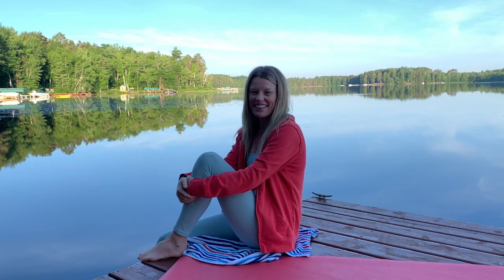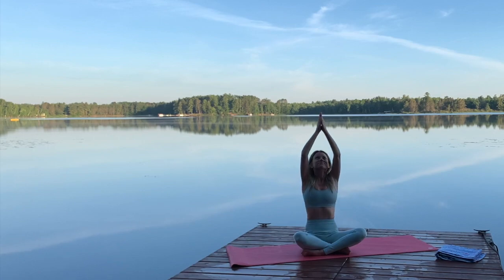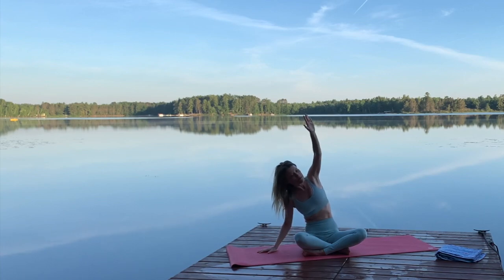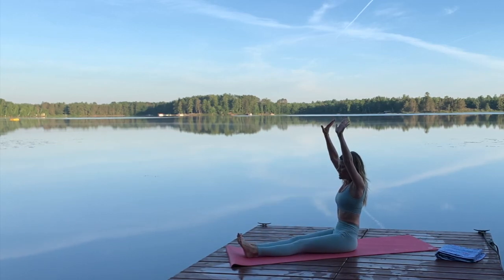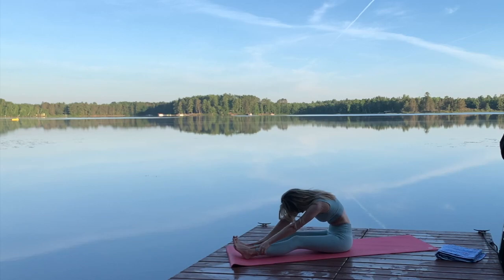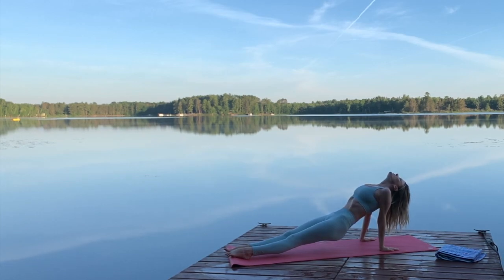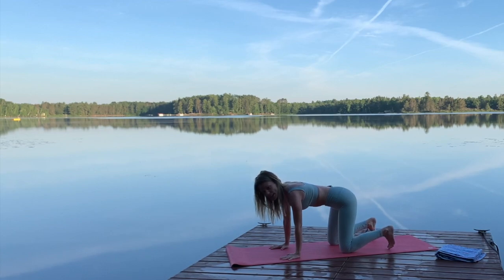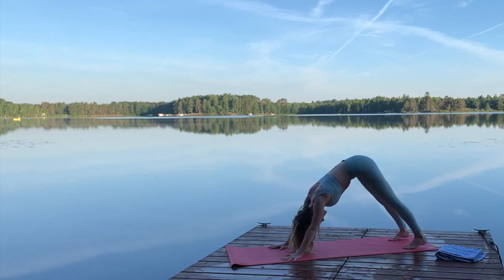Yoga on the Dock- 30 Minute Morning Yoga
Wake up with the healing power of water.  Join me on the dock
with fluid and gentle yoga moves.  30 minute flow to start your day.

Taped on location at Pine Lake in Rhinelander, WI

the Love